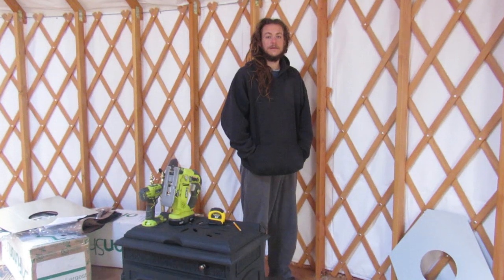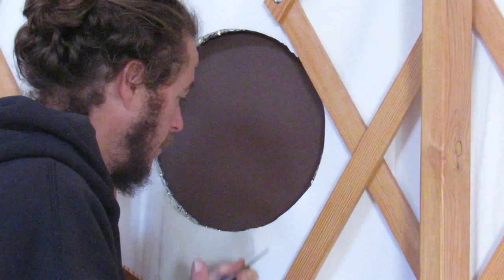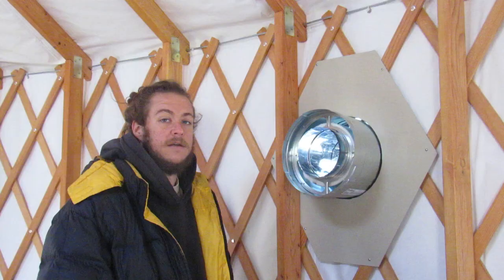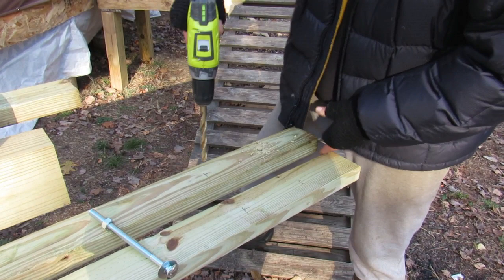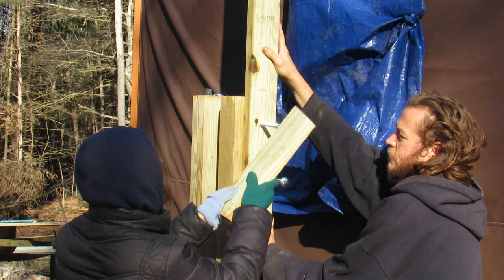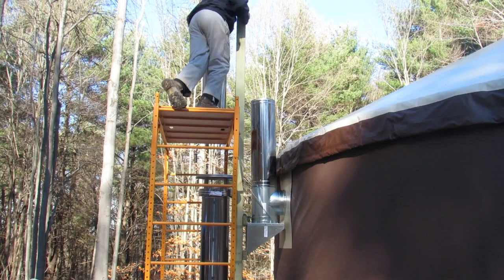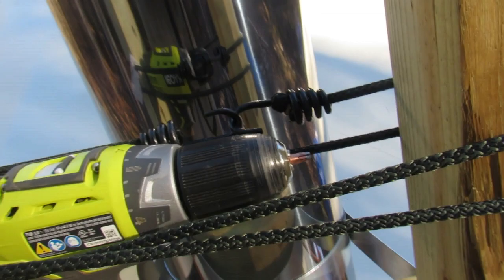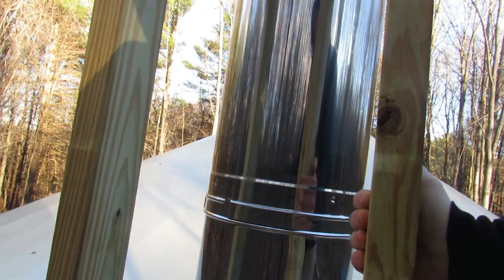How to Install a Chimney in a yurt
We just finished installing the chimney for our new Pacific Yurt. This is how we did it. From cutting the hole into the side cover, pouring the concrete for the chimney foundation and connecting all the out side piping. It is a long video because we wanted to show it all. Hope you find it helpful. The pieces were all bought at tractor supply.
Peace